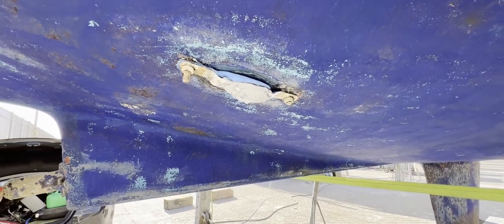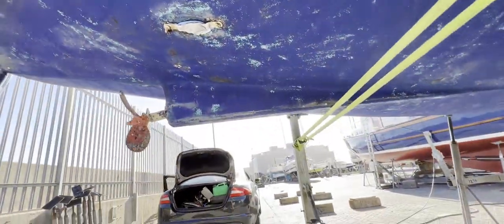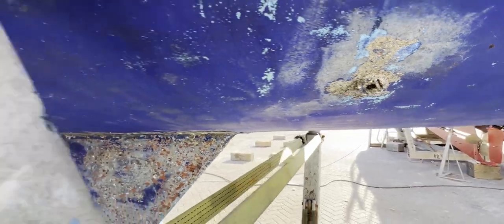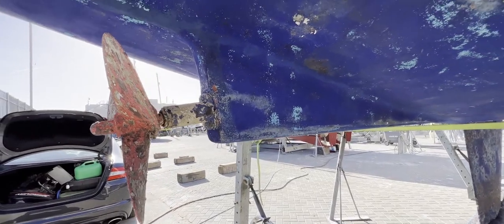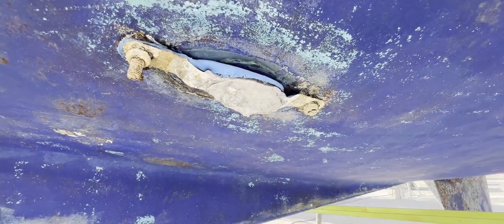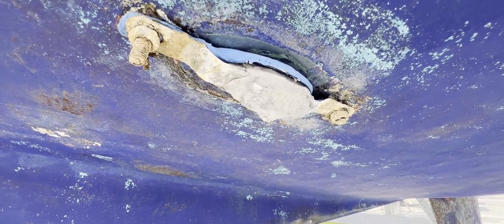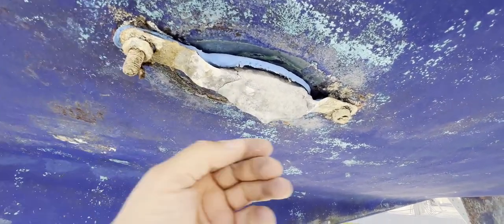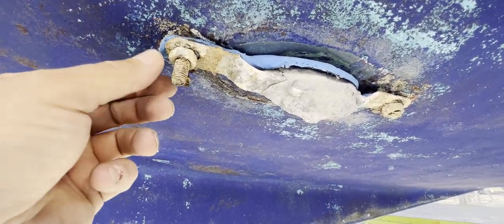A Bit About Boat Anodes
A little bit about boat anodes - why, how, when, dos and don'ts - really important!

If you're unsure, just get in touch ☺️